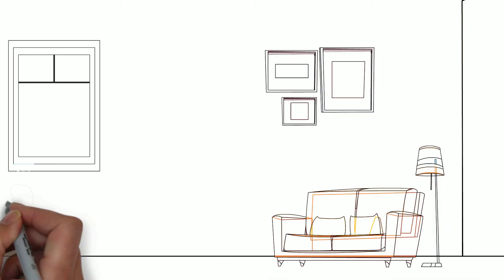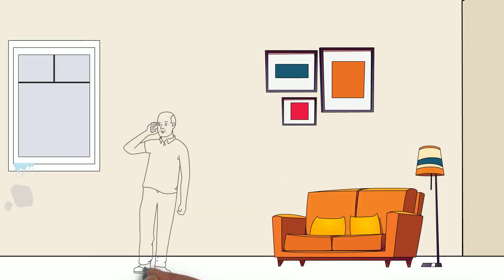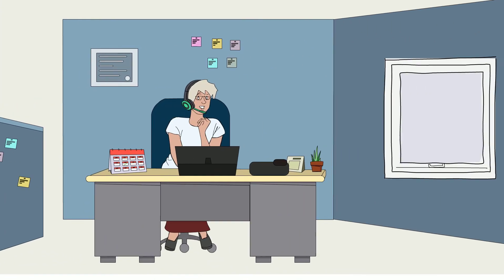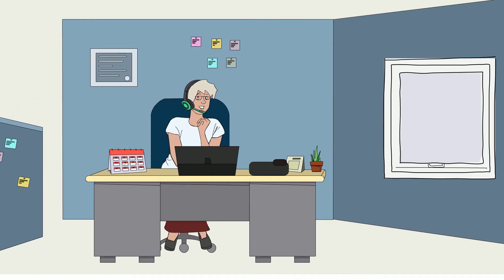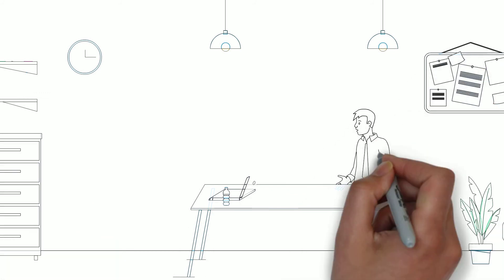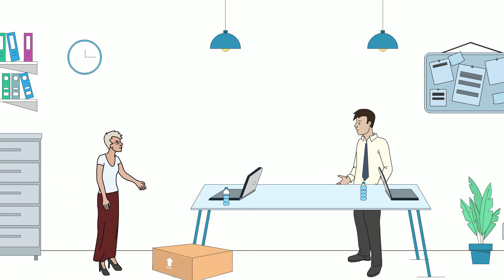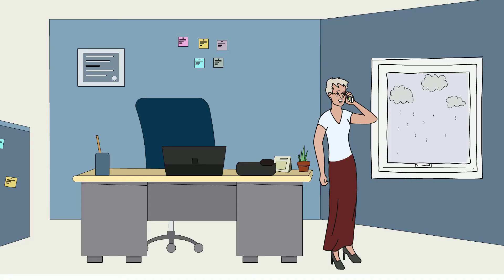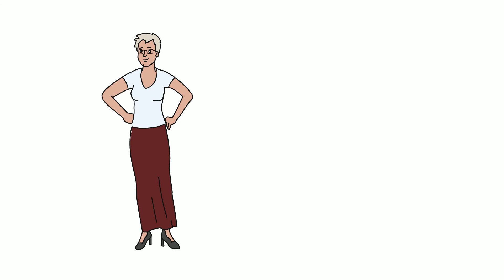Ambassador of Love | Susan Goss, RbA of Central Texas